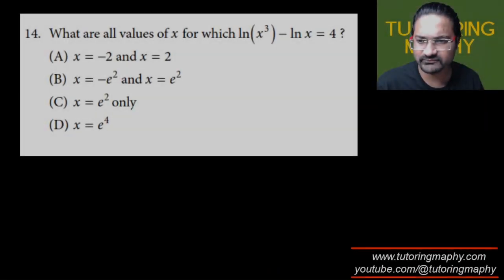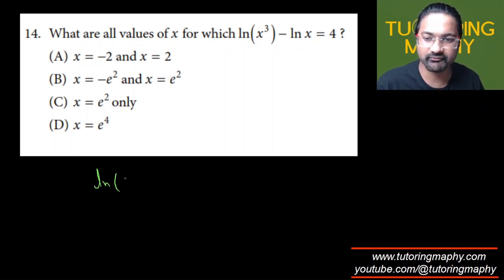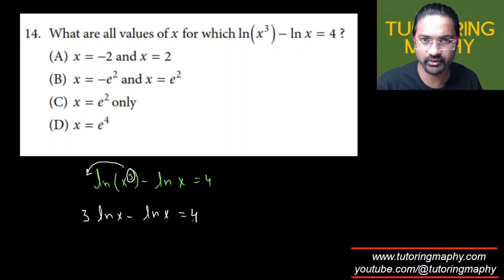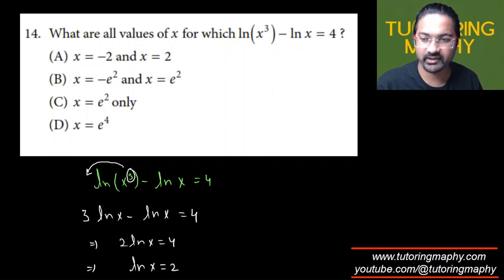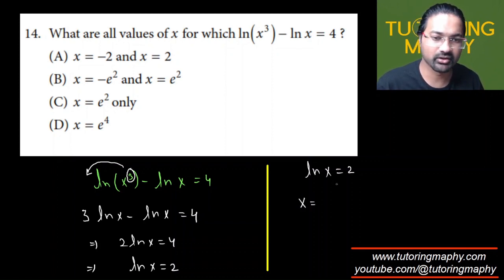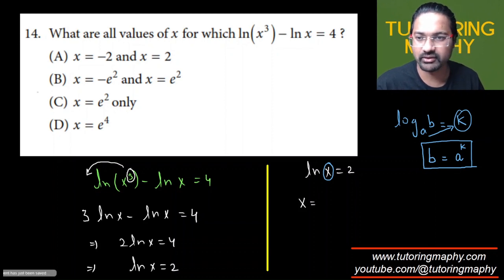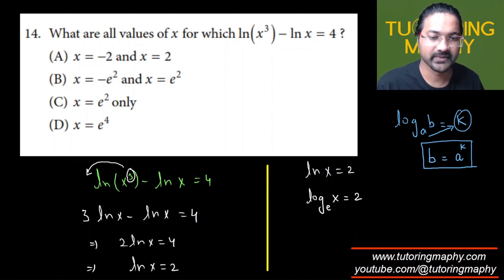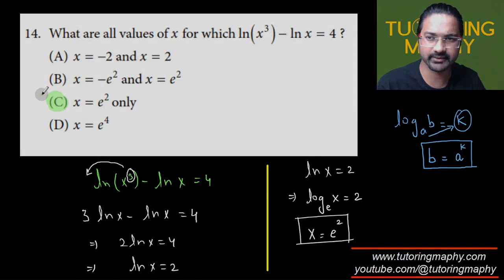AP Precalculus MCQ #14 What are all values of x for which ln(x^3)-lnx=4 how to solve logarithmic equ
Get free AP Precalculus worksheets with Video solutions AP Precalculus MCQ #14 how to solve logarithmic equations, how to manipulate logarithmic functions

What are all values of x for which ln(x^3)-lnx=4

ap precalculus
ap precalculus MCQ
AP Precalculus

Math tutor
Physics tutor